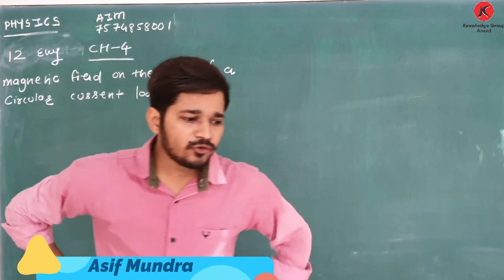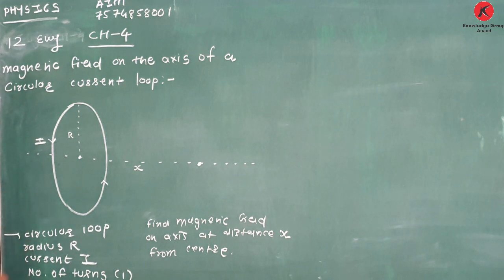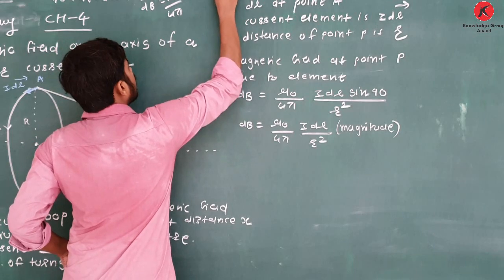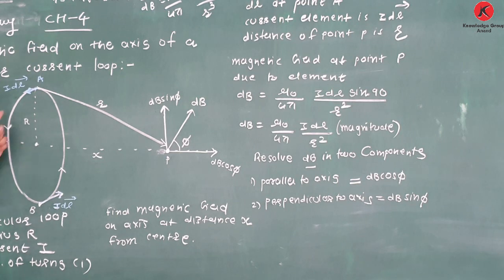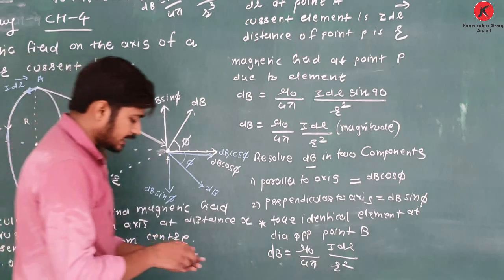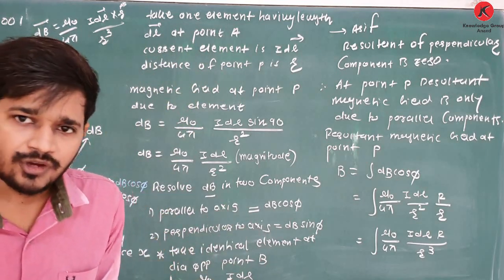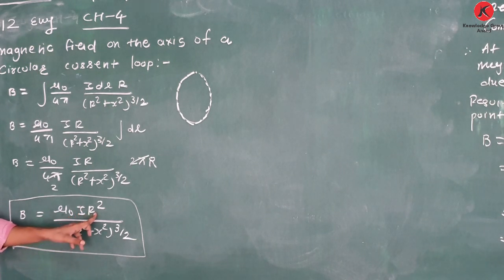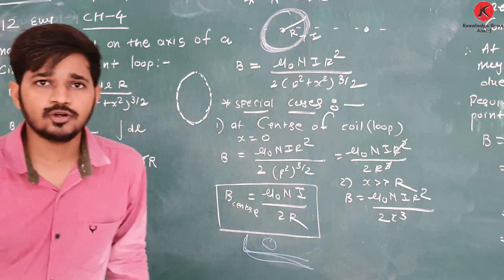Class 12 Eng. Med. Physics - Chap : 4 - Moving Charges and Magnetism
Magnetic field on the axis of a circular current loop